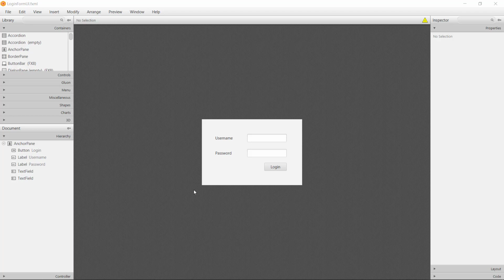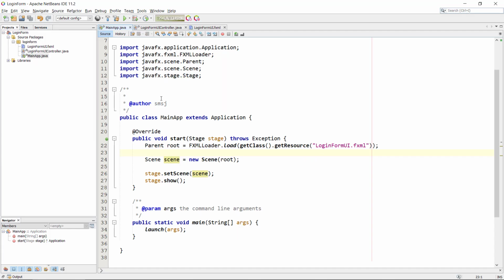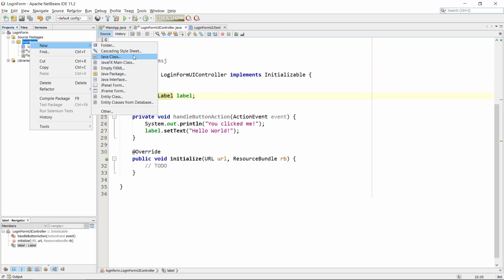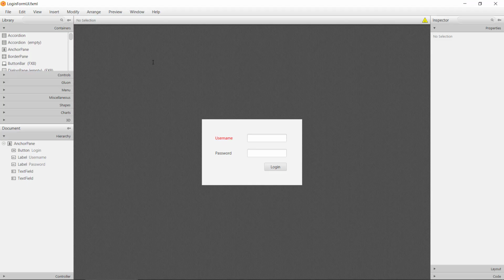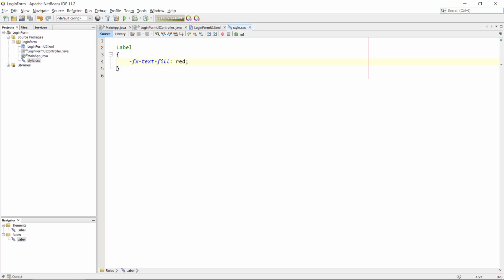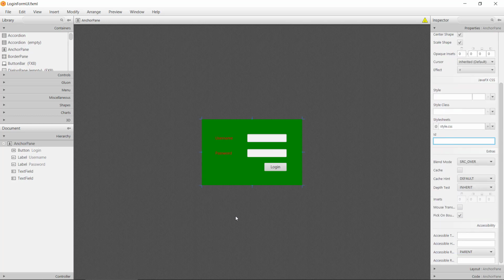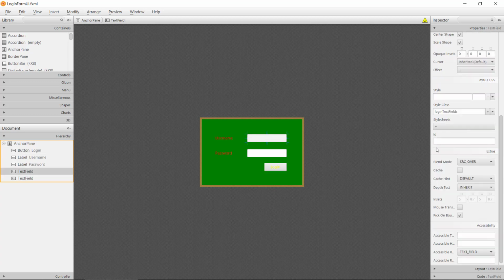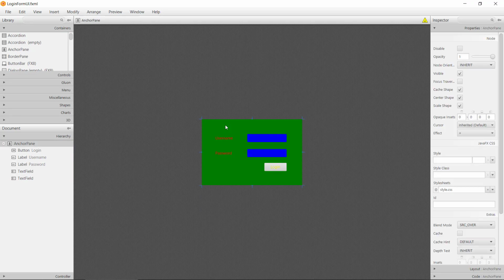Styling JavaFX with CSS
A demonstration of how you can use Cascading Style Sheets (CSS) to style your FXML files in JavaFX.